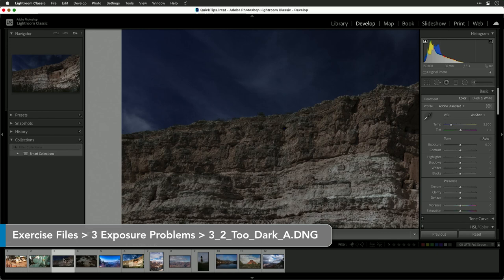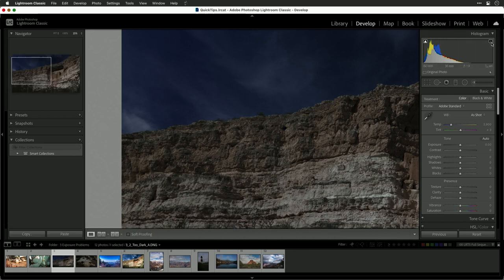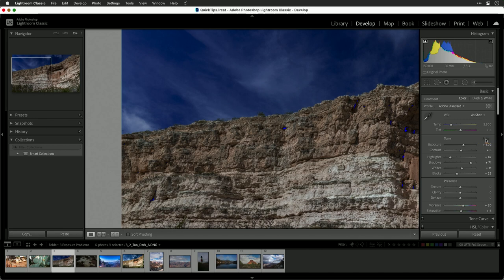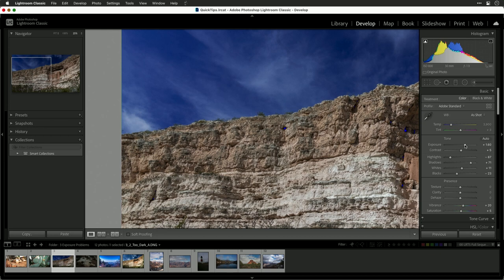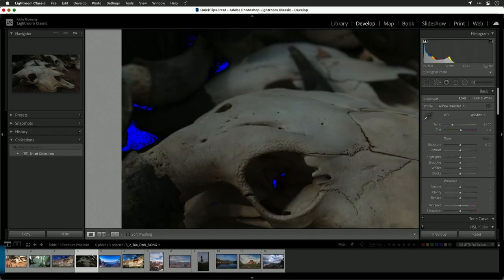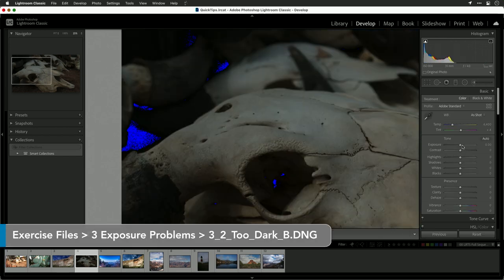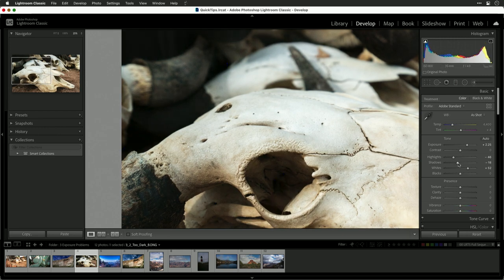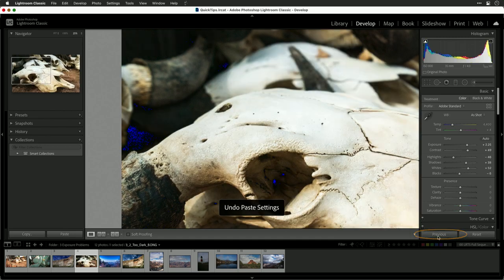How to Brighten Dark Photos in Lightroom | Recover Details with Ease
In this tutorial, learn how to effectively brighten dark photos using Adobe Lightroom. Dark images can often retain more detail than overexposed ones, making it easier to enhance them in post-processing. This guide will walk you through the steps to recover details and achieve the perfect balance. Key topics include:

- Exposure Adjustment: Techniques to adjust the overall exposure to bring out details in dark areas.
- Using the Histogram: Understanding the histogram to identify and correct underexposure.
- Highlight and Shadow Recovery: Steps to recover highlights and lift shadows for a balanced image.
- Fine-Tuning: Tips on using the black and white sliders, as well as the contrast slider, to enhance dynamic range and contrast.
- Shooting Tips: Advice on shooting slightly underexposed and using RAW files for greater flexibility in editing.

Perfect for photographers looking to improve their editing skills and recover details from dark photos, this video provides practical tips to brighten images in Lightroom.